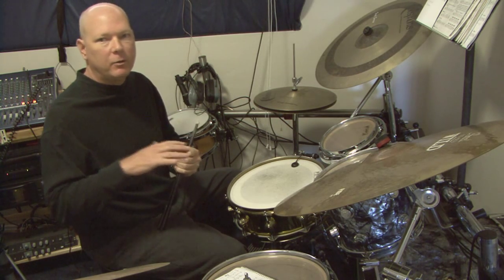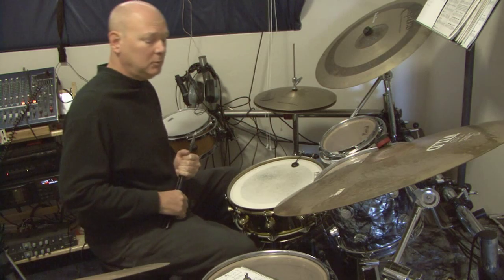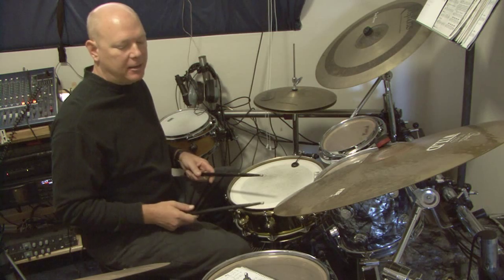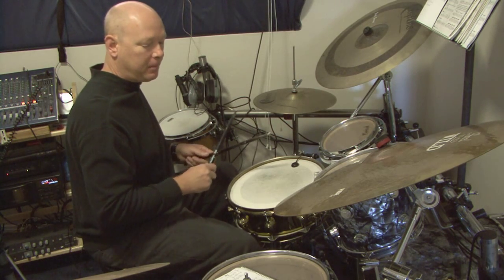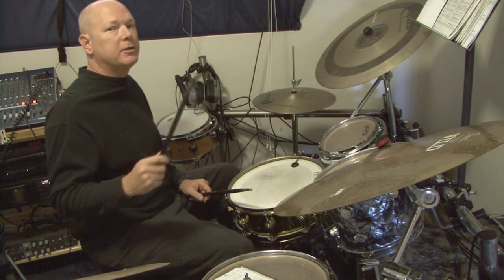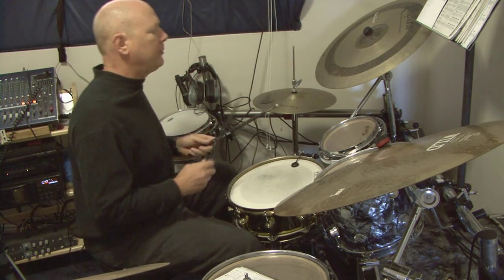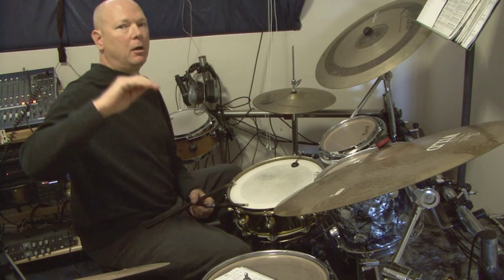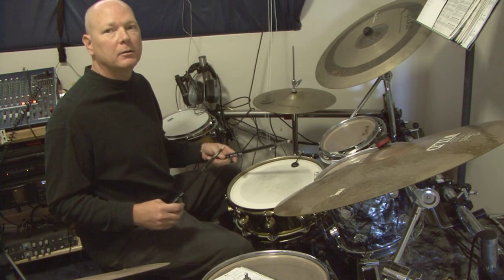Free Drum Lessons with Ron Haslam - Time Keeping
provides Private Drum Lessons for students of all ages: Kids to Adults - Beginners To Advanced. We come to you or you may come to my studio. Ask about getting two lessons FREE ! Professional for over 25 years, acoustic and electronic. All styles, Rock and Jazz, Latin, Big Band and Reggae. I make reading EASY using linear drum programs. From stick technique to stroke mechanics, I will teach you WHAT you want to learn and need to play. Learn to groove hard, have more fun, and sound like a pro! I cover everything from rudiments to double bass.